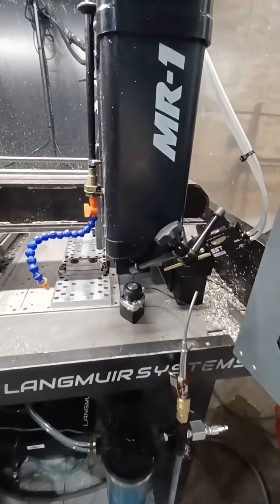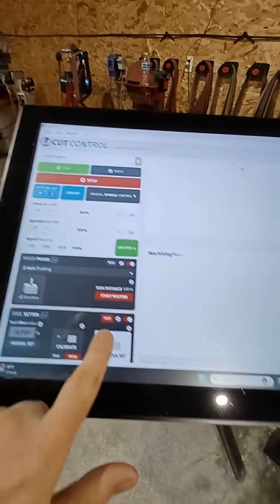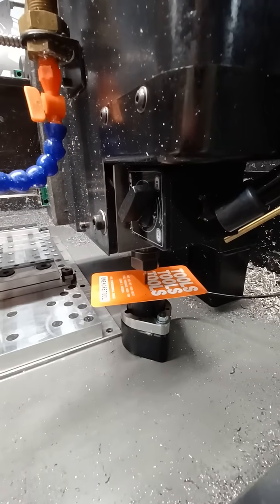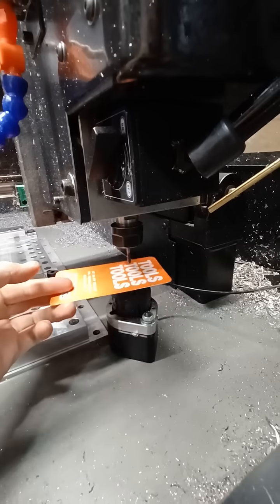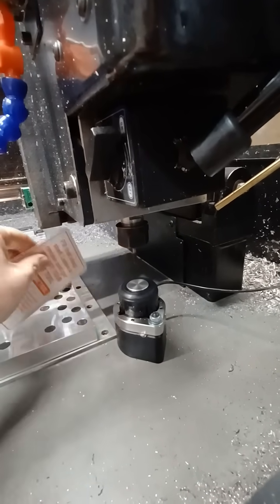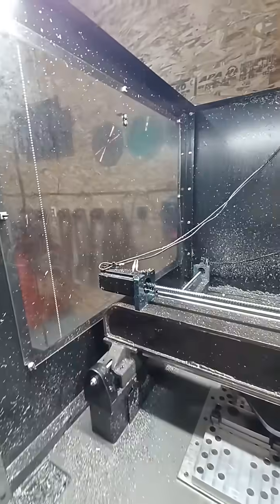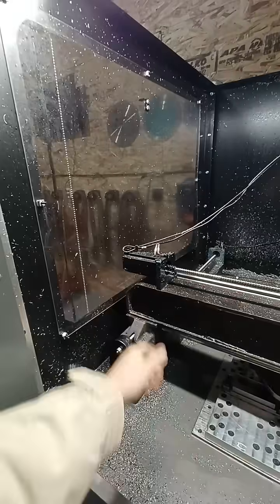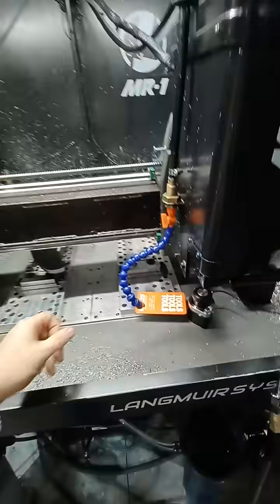Work around for the Langmuir Systems tool setter malfunction.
This is not a permanent fix.  At some point you will need to replace the motor.  I have found that it will function really well for a while despite bleeding voltage into the machine frame.  So while you wait for your new motor you don't have to stop running parts.  (unless you're missing steps)